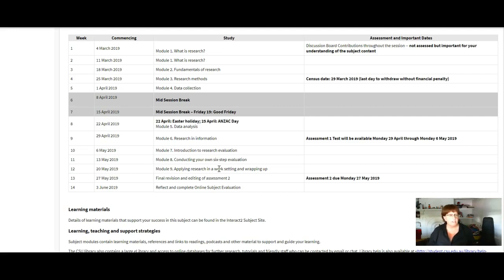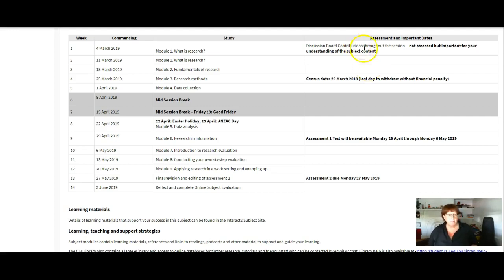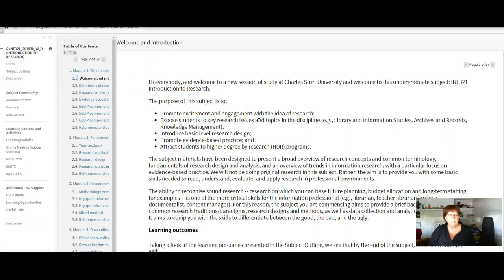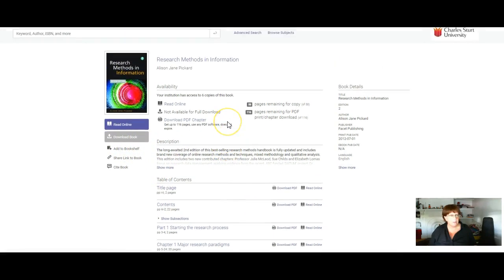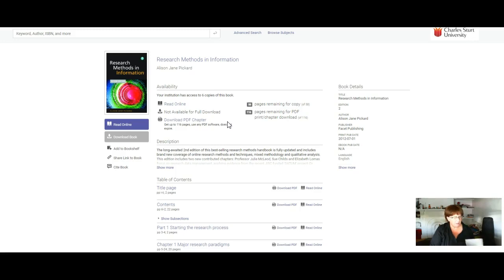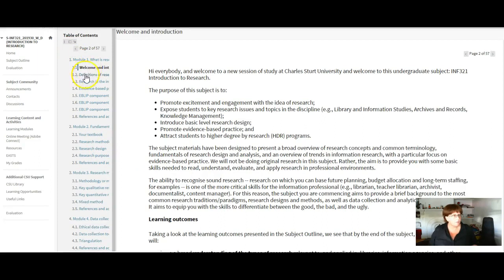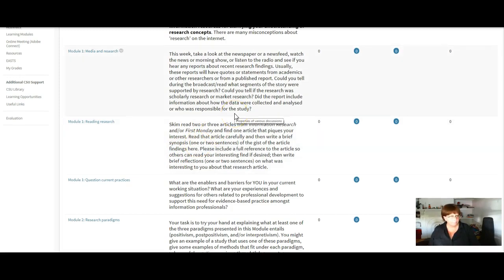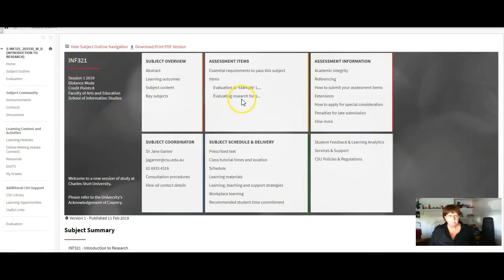INF321 Week One